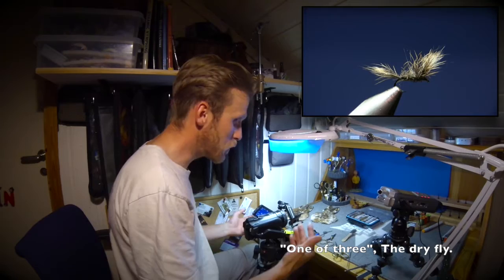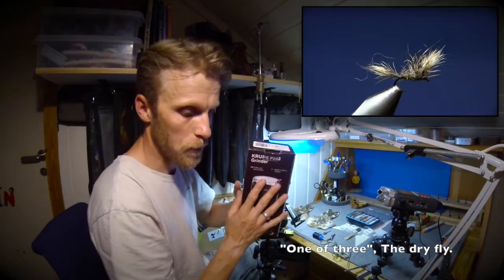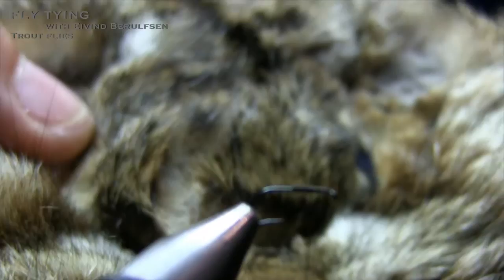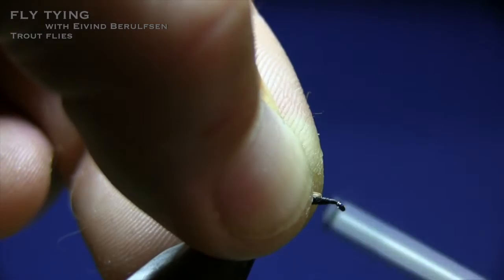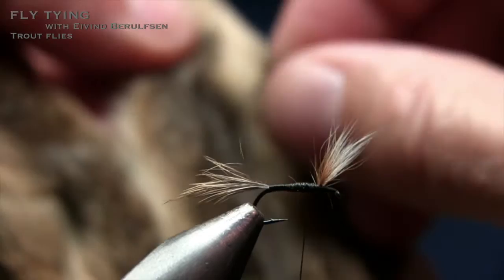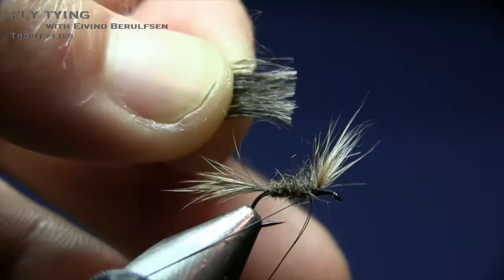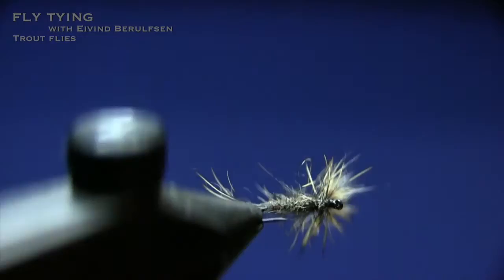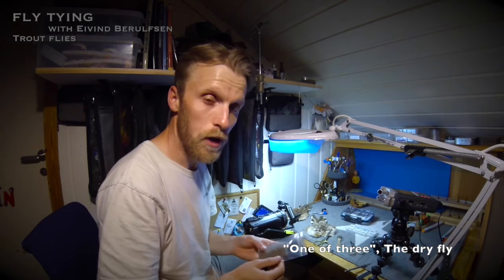Fly tying - One of three, The dry fly. With Eivind Berulfsen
Materials:

Hook: TMC 102y size 17.
Thread: Uni 8/0 black.
Materials used in all stages: Hare`s mask.